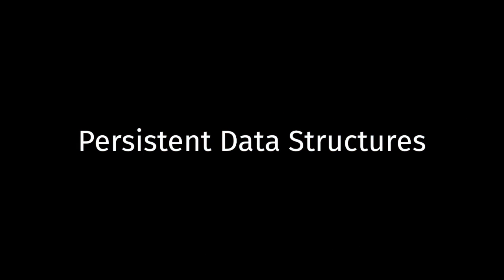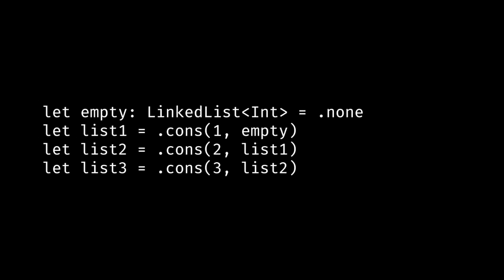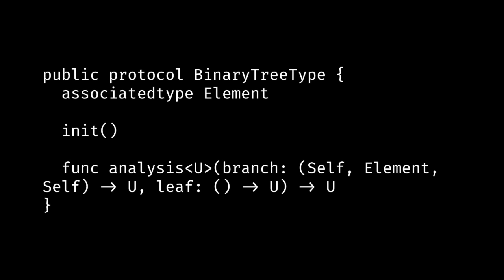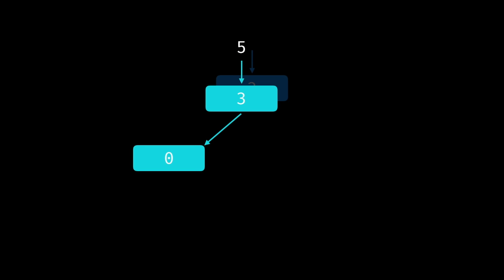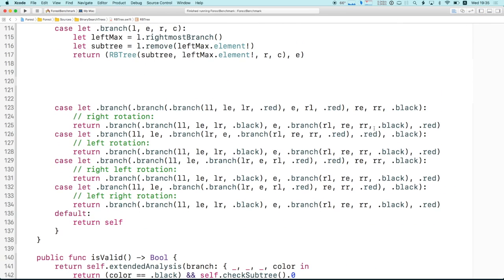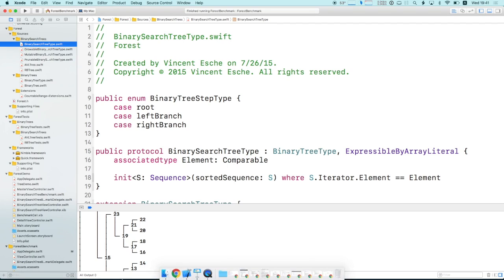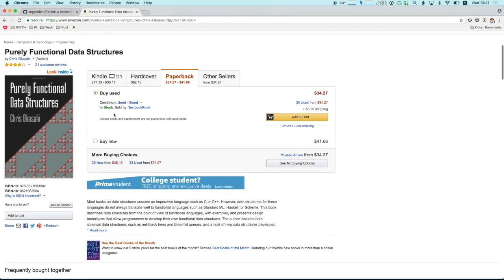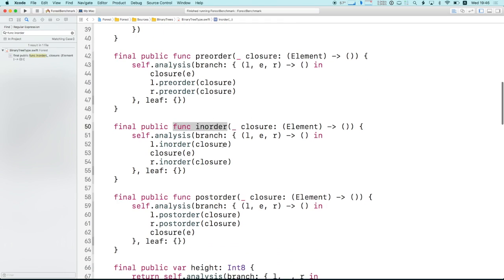Vincent Esche: Protocol-oriented Programming/Persistent Data Structures in Swift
CocoaHeads Berlin, March 15th 2017